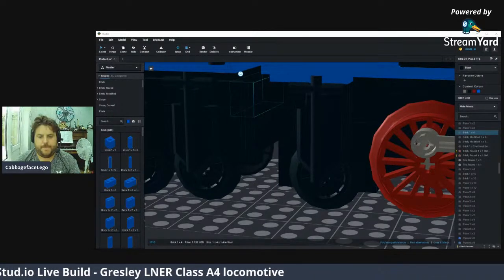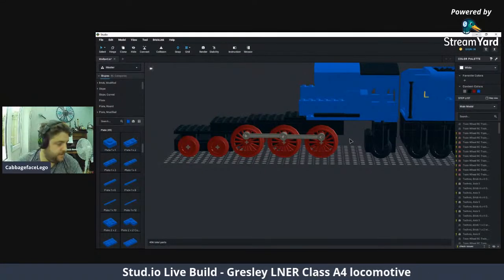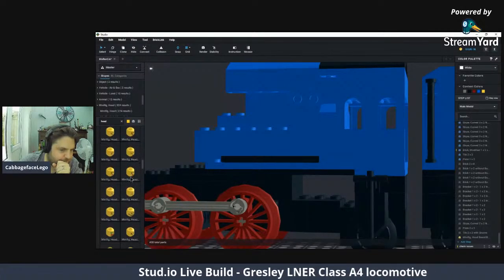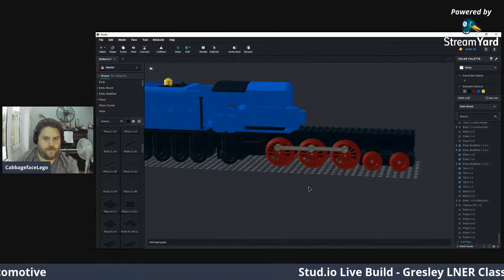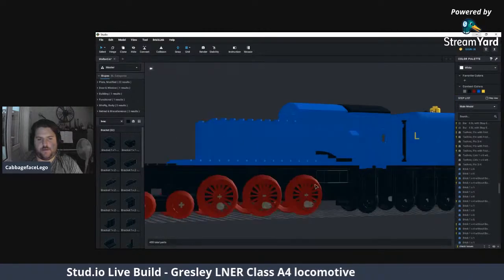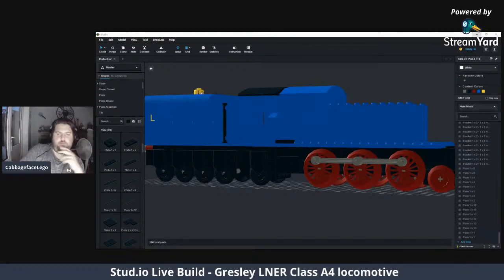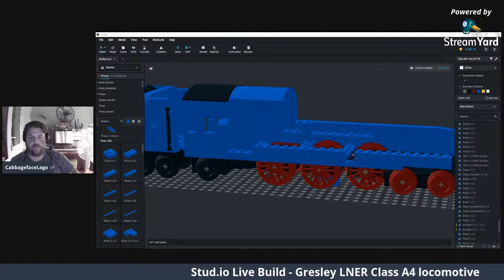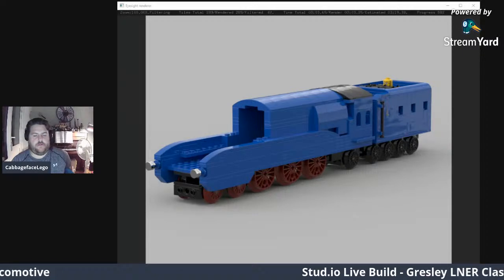Lego Live Stream - Studio!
Studio Train Build